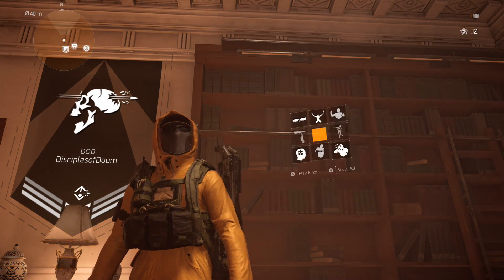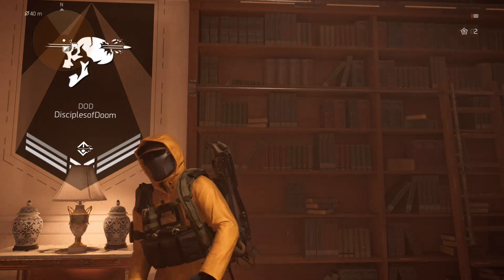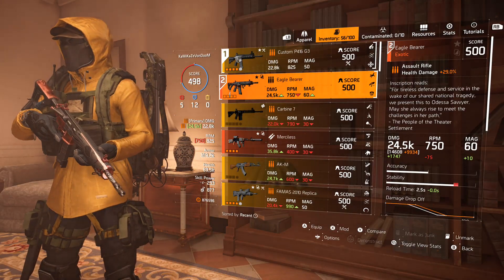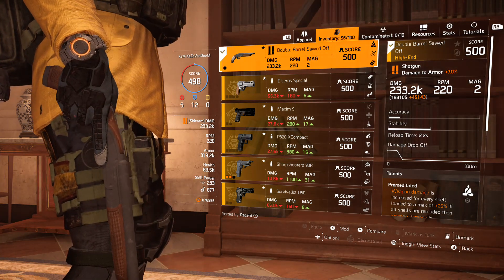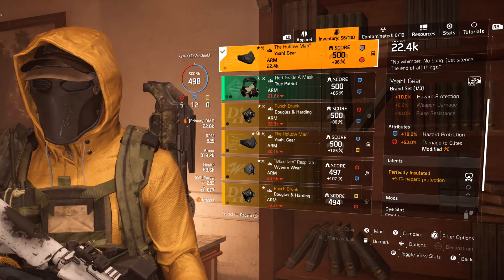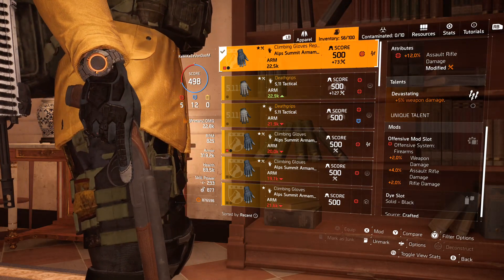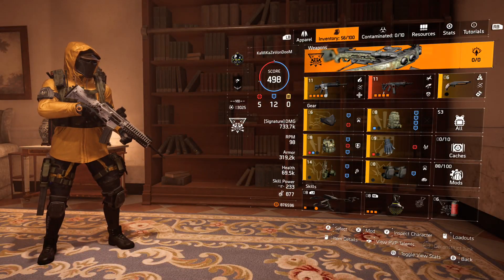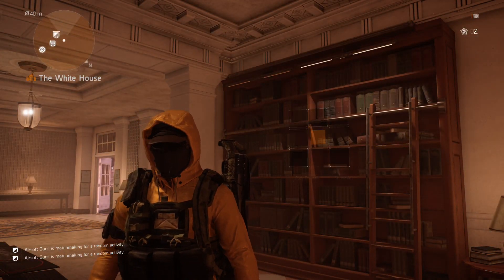The Division 2 Raid Build | TU6 Raid Build | 109 Hazard & 98 DTE | Perfectly Unbreakable & Insulated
This is my "PVE" GOD Build. Enjoy!